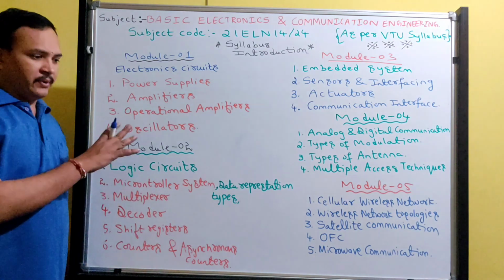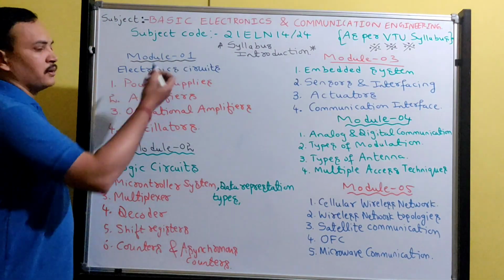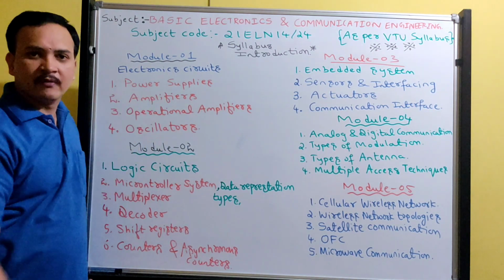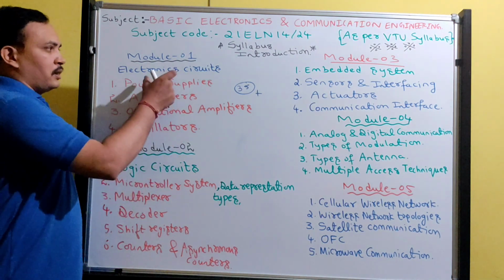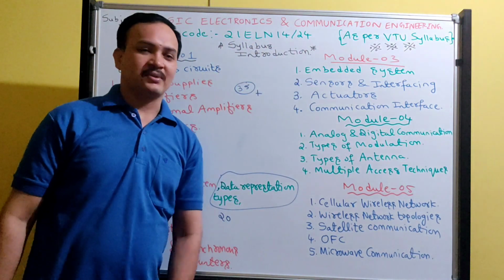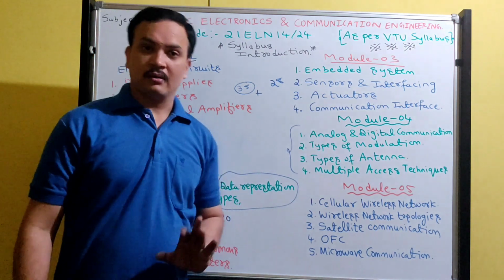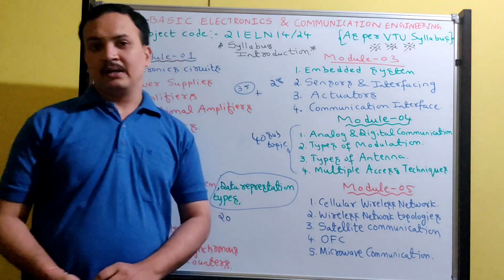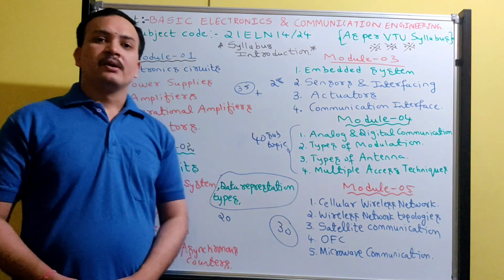VTU|Basic Electronics and Communication Engineering|21ELE14/24|syllabus Introduction.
VTU
Karnataka

Its my first video on basic electronics and Communication engineering as per 21ELN14/24 VTU syllabus.

Go through this Introduction video.

‎@Shiva Sai For You-Basic Electronics